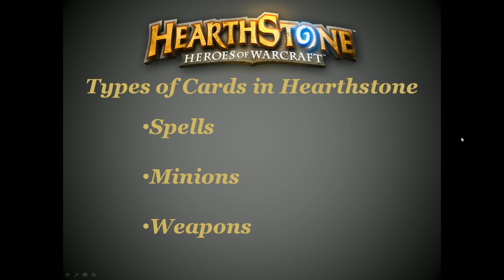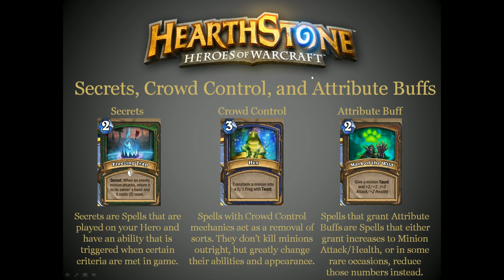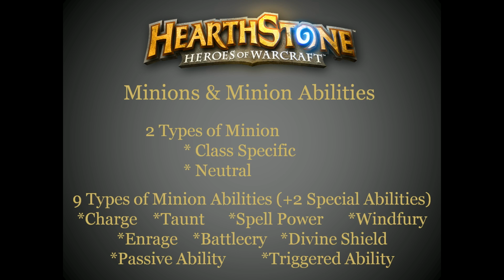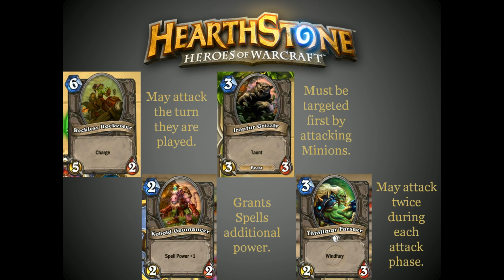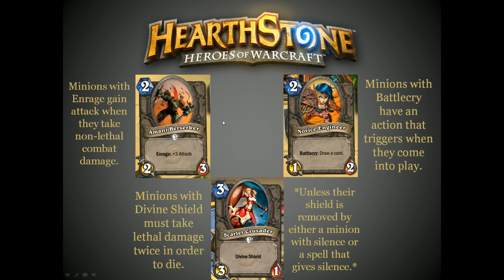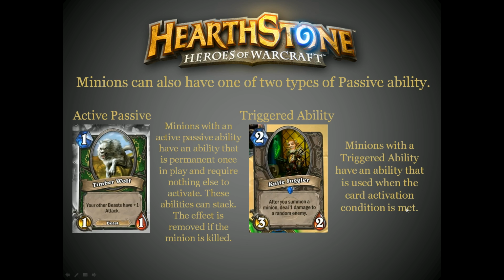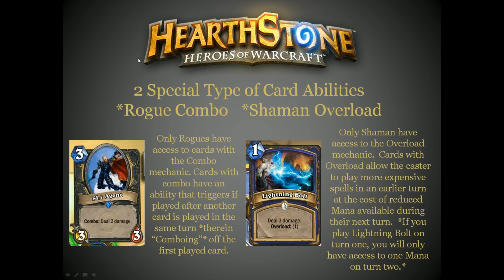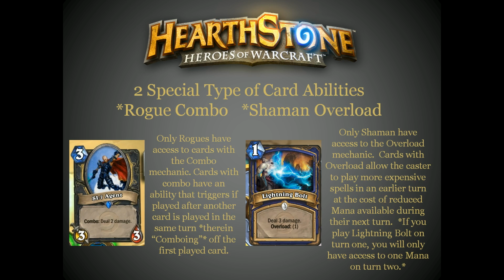Hearthstone Beginner's Video 3: Card Types, Spell Types, & Minion Abilities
In this third part of my Hearthstone Beginner's Series, we will look at the different types of cards as well as all of the different spell and minion abilities.  We also discuss 2 class specific card abilities as well as go over how Weapons work in the game.  In parts 4-12 we will be going over each Class specifically and diving deeper into how each plays as well as going over a little strategy for each.

All commentary and work done on this video was done by me.  All images and music are property of Blizzard Entertainment and used in this video under their video guidelines.